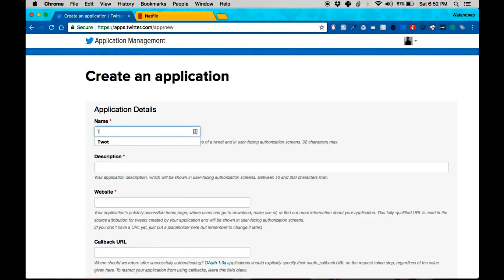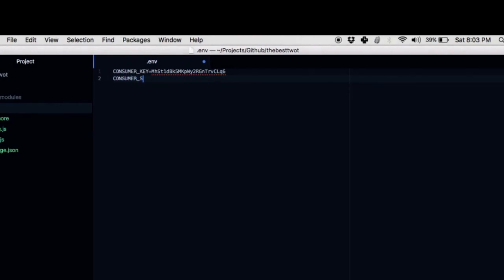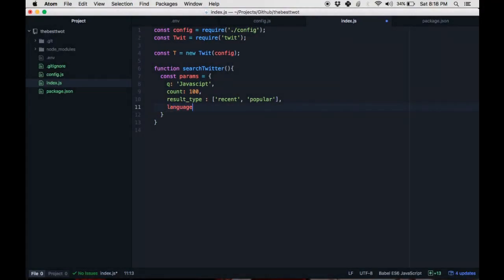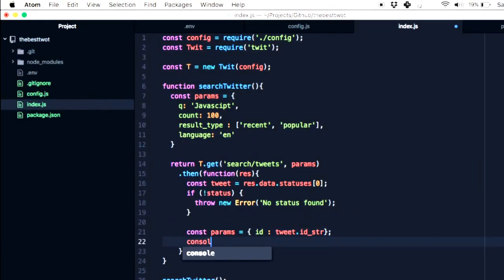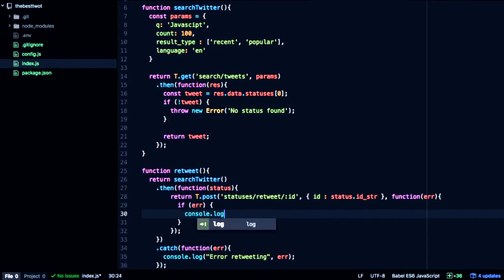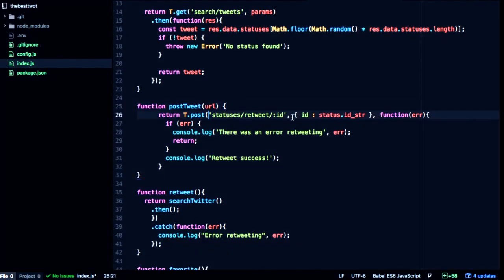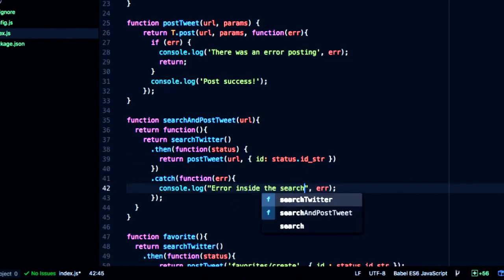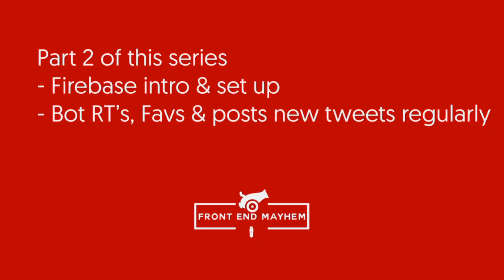JS Series: Make a twitter bot - Part 1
In this video, we create a fully functional twitter bot that can RT, fav, & also post new tweets.